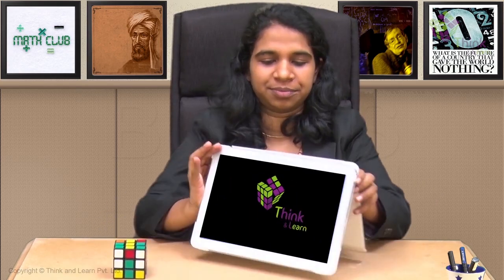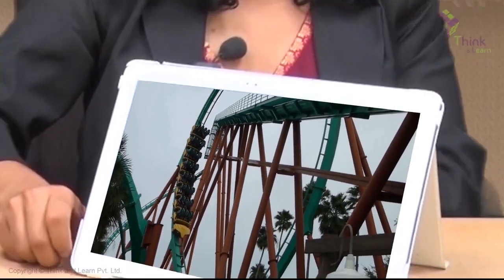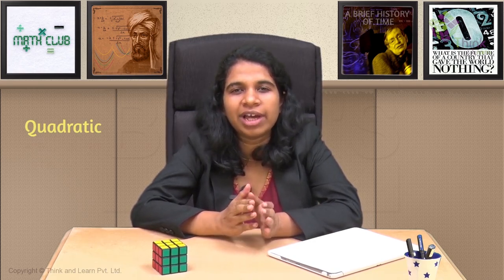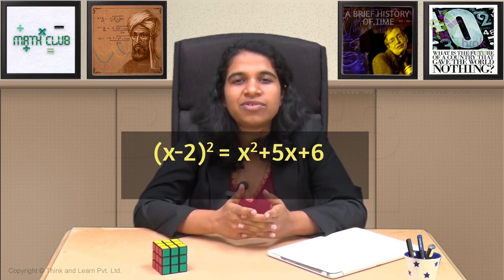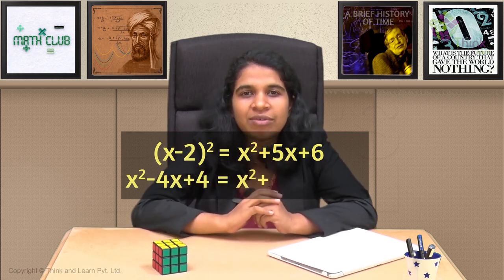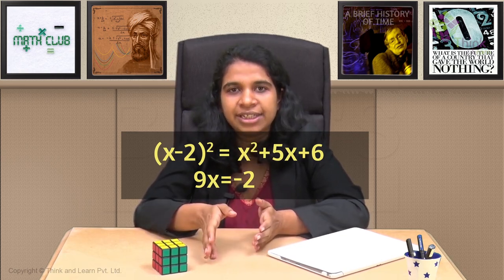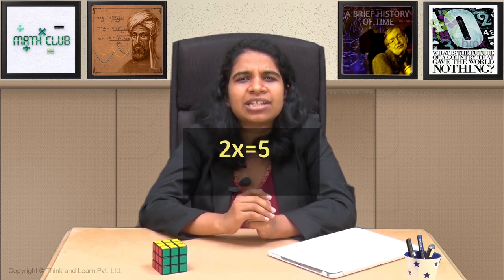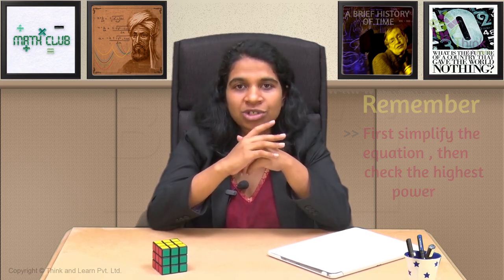Introduction to Quadratic Equations: Class 11 - 12 | Learn with BYJU'S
Quadratic Equations - Roller coasters, basketball, throwing a ball up and down! Not things that you would want to associate with math right? Think again. This module will put a lot of such things into perspective!